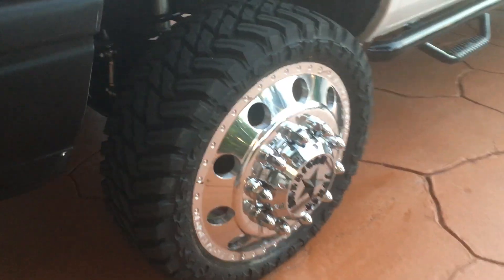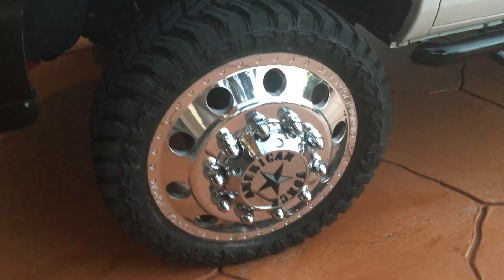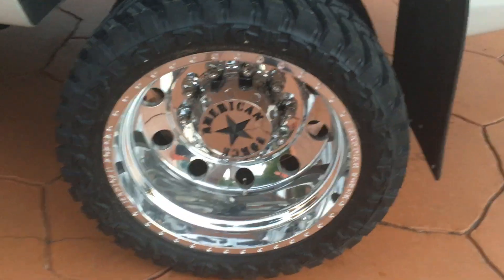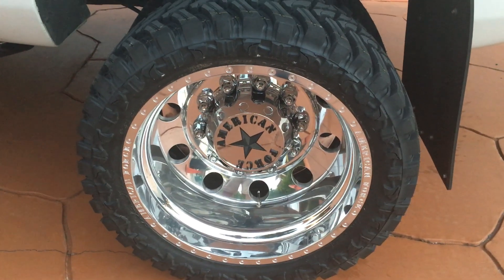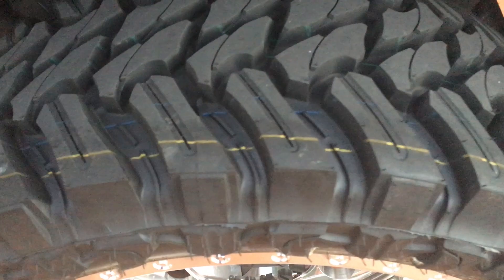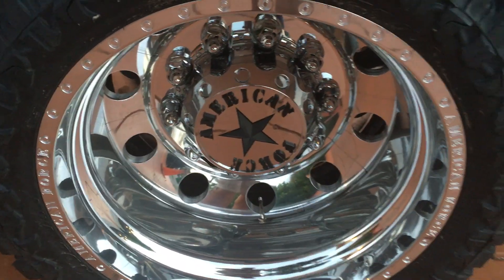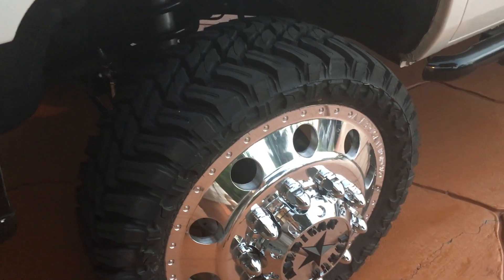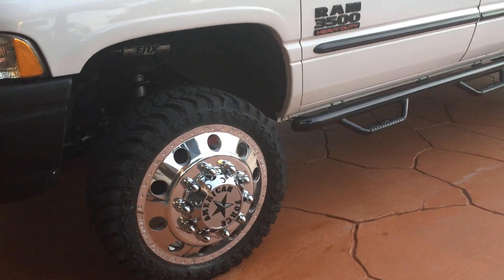AtturoTrail Blade MT Tire 33/12.50/R22 & American Force On Dodge Ram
Mud Terrain tires on a second generation Doge Ram.  Very little road noise.  Seems to ride decent so far.  Also, American Force 22"s ... Looks really cool.